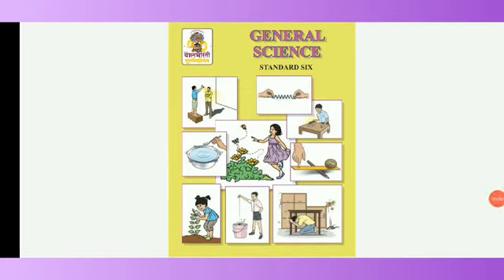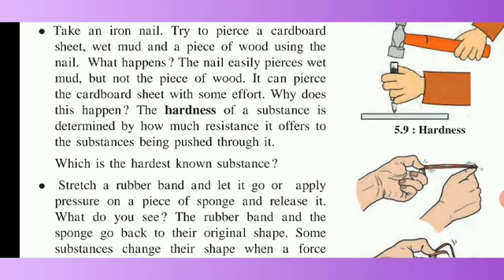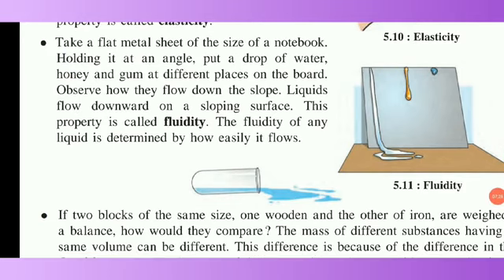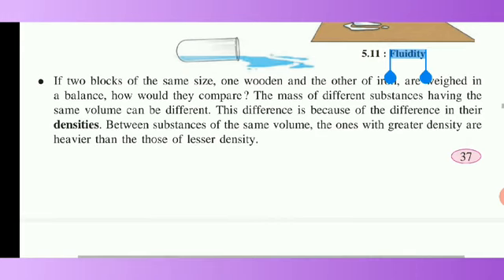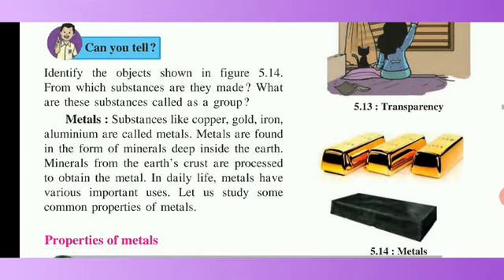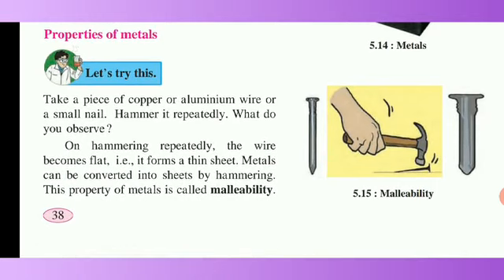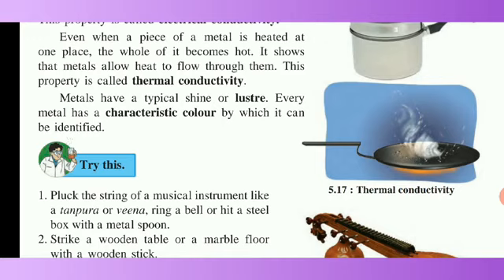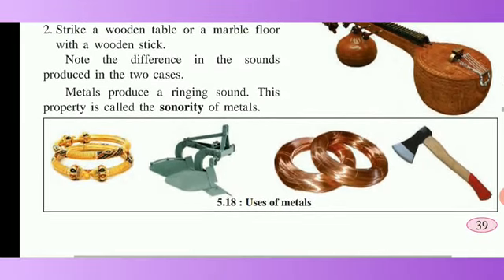STD-VI SUBJECT- SCIENCE CHAPTER-5 TOPIC-SUBSTANCES IN THE SURROUNDINGS VIDEO PART-3